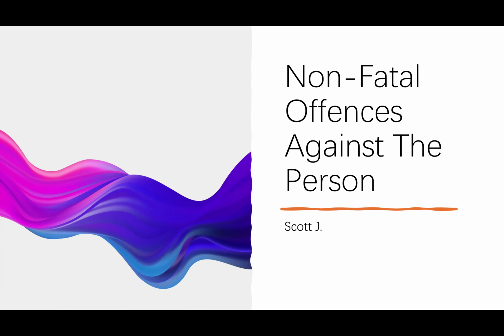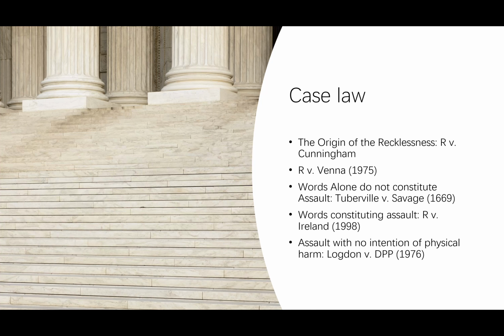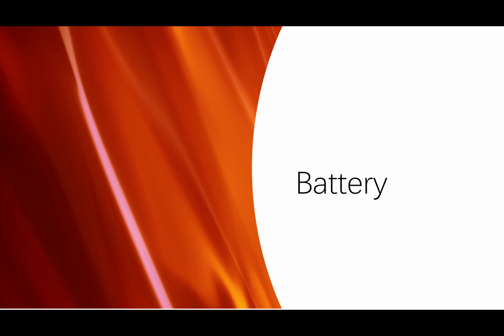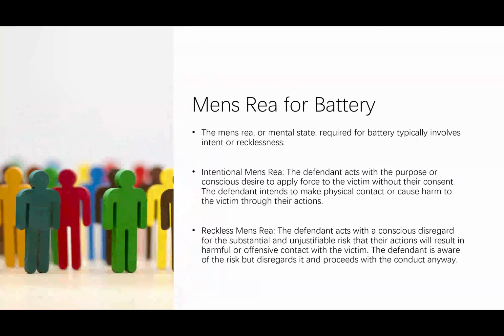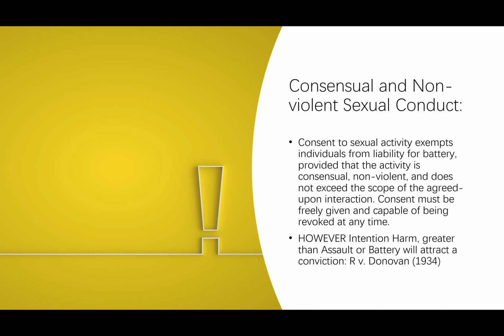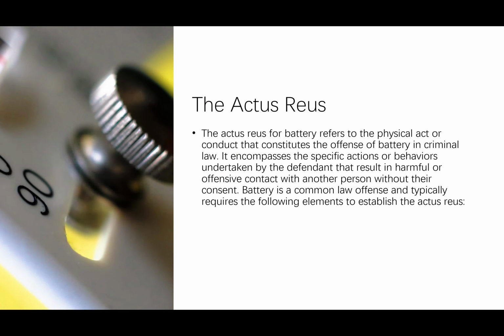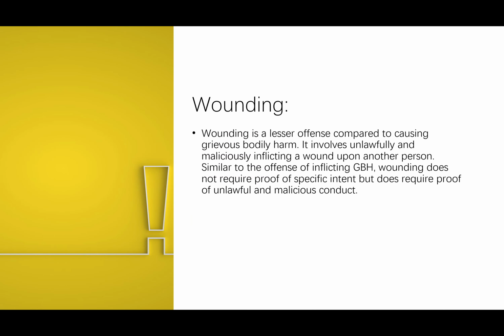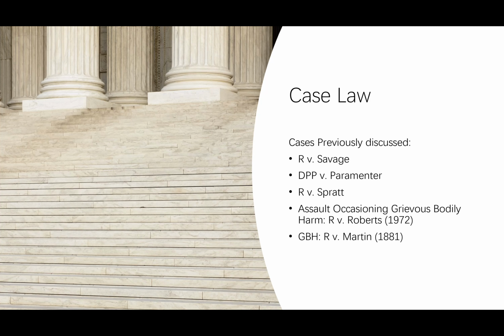Non-Fatal Offences Against The Person: Assault, Battery, Wounding, GBH, etc. | Law Unit 1